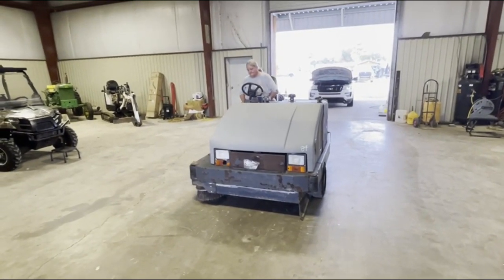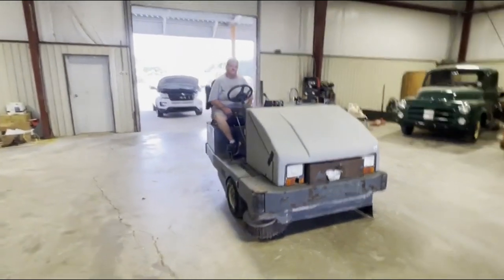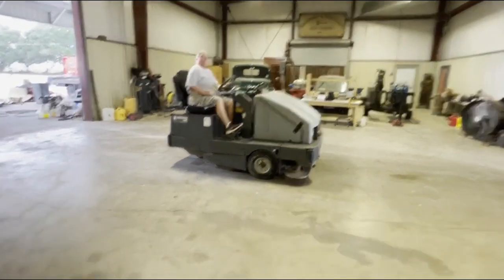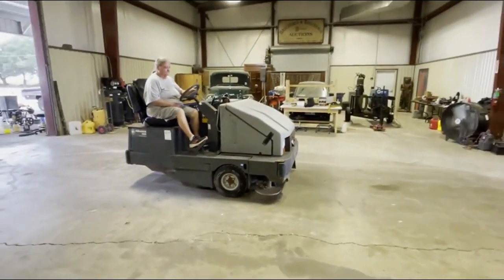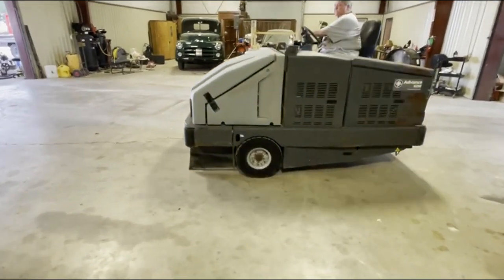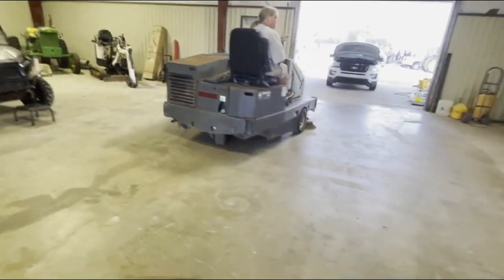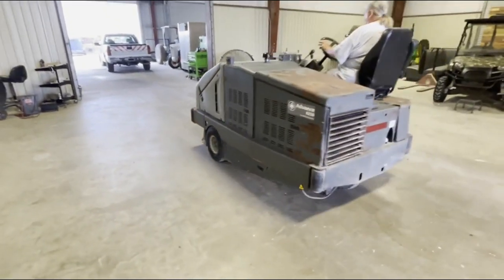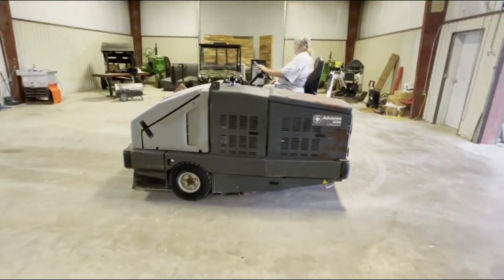ADVANCE RETRIEVER 6250 For Sale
ADVANCE 6250 STREET SWEEPER
METER READS: 410
3,065 LBS
GAS ENGINE
HYDRO STATIC TRANSMISSION
60" WIDE CLEANING PATH
45" WIDE MAIN BROOM WITH 15" SIDE BOOM

MANUFACTURER: ADVANCE
MODEL: 6250
TRANSMISSION: HYDRO-STATIC
GAS ENGINE
FRONT AND REAR TIRE TYPE: SINGLES